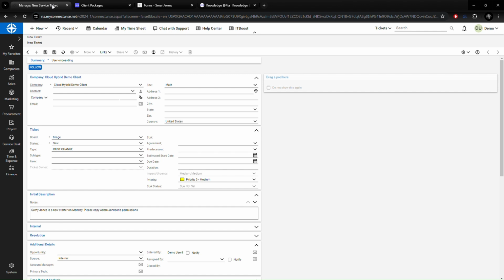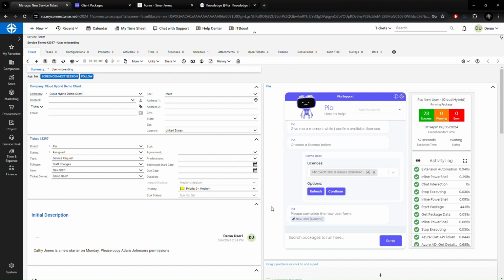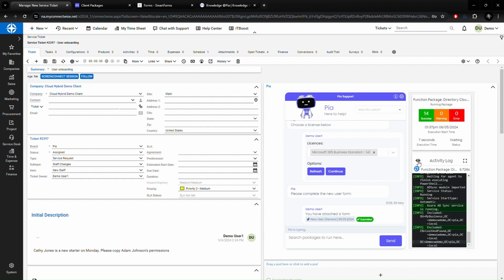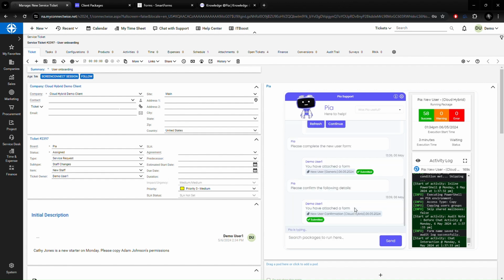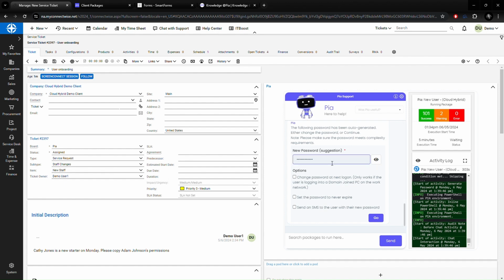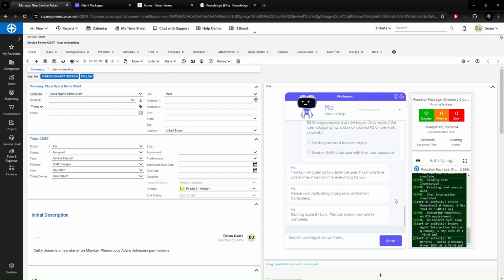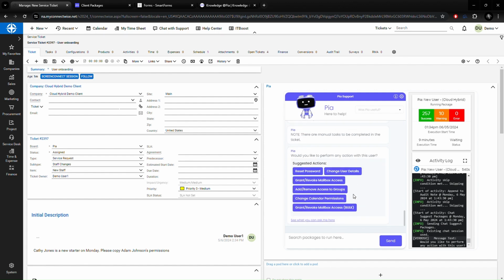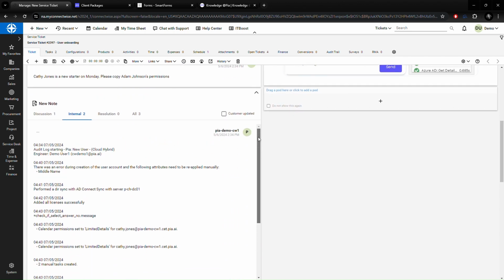Create a new user in Microsoft 365 or Active Directory (ConnectWise PSA)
Learn how to quickly resolve onboarding tickets in Microsoft O365 or Active Directory using Pia on ConnectWise through this concise tutorial.